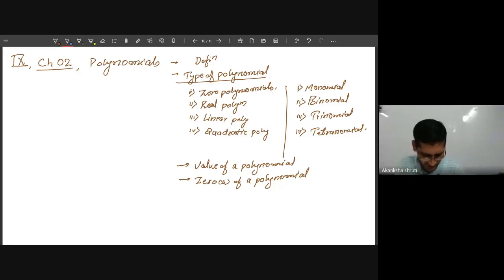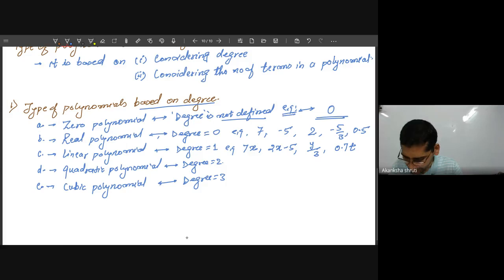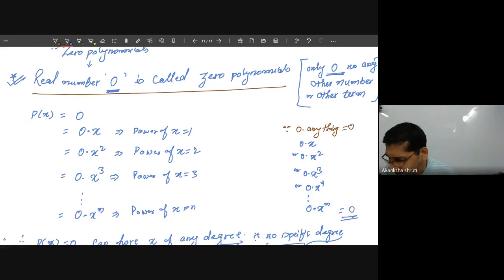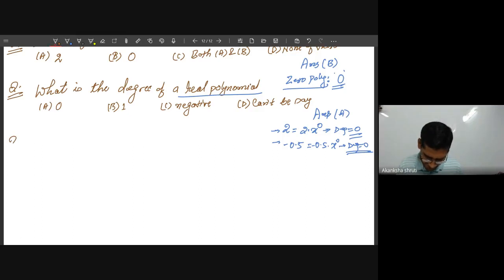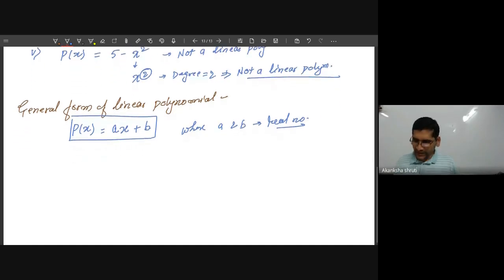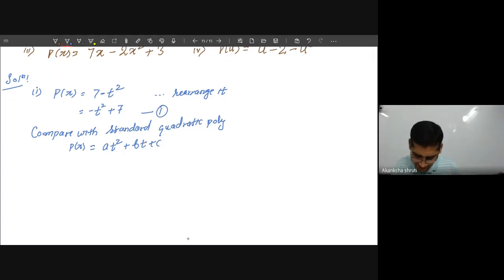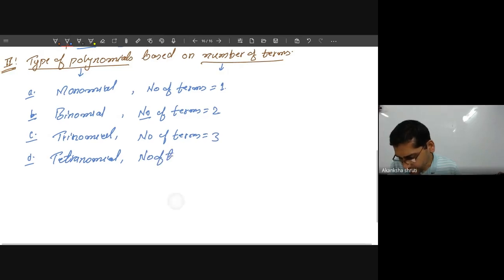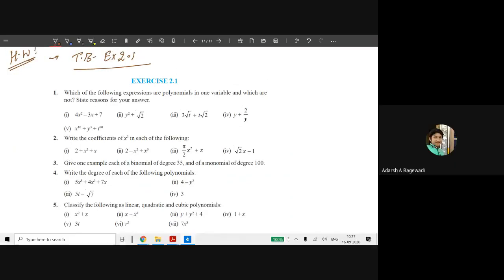2:03 Type of polynomials , Monomial, Binomial, Zero, Real, Linear, Quadratic, Cubic polynomials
The video is a detail discussion and complete conceptual analysis of the topic “  Type of polynomials , Monomial, Binomial, Zero, Real, Linear, Quadratic, Cubic polynomials  ” with a lot of problems solving and may more tips which provides a premium course for NTSE & Top grade academic leading aspirants..